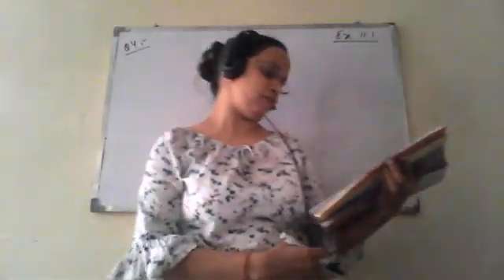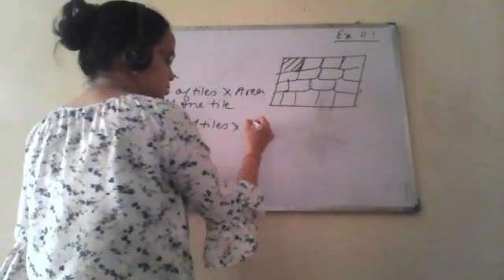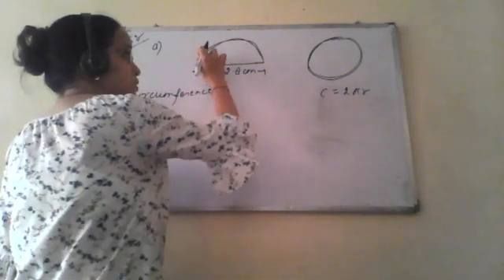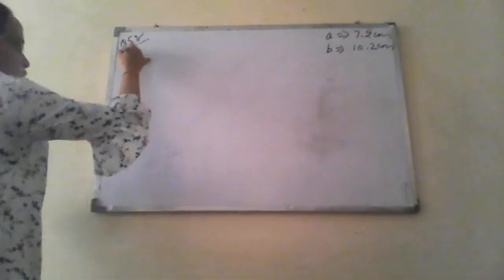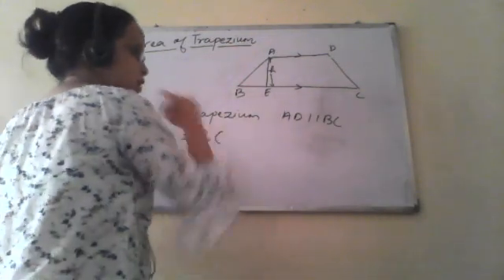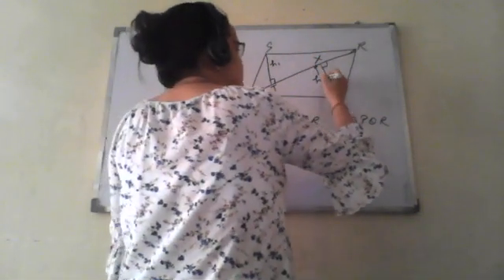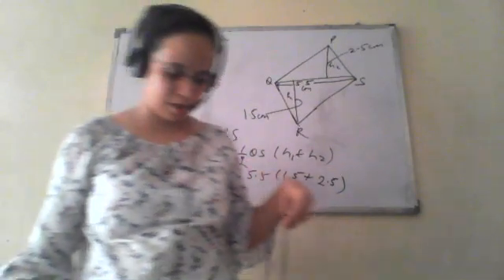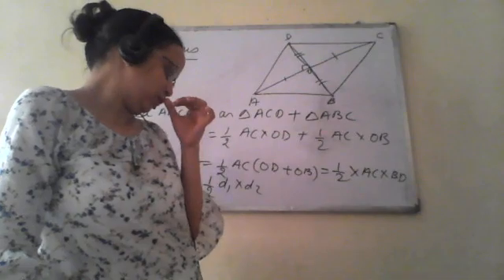CBSE 8th Maths Ch11 03 Usha Singh